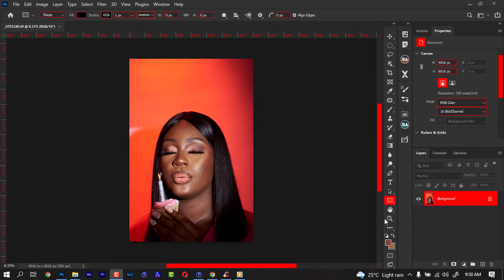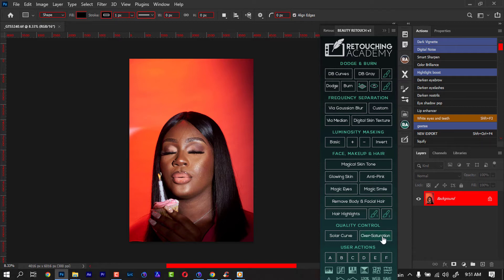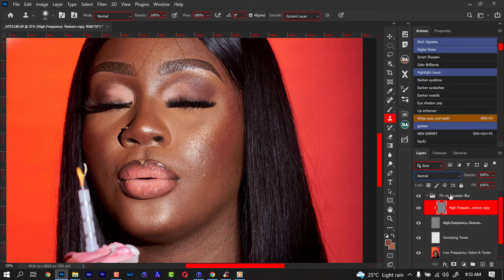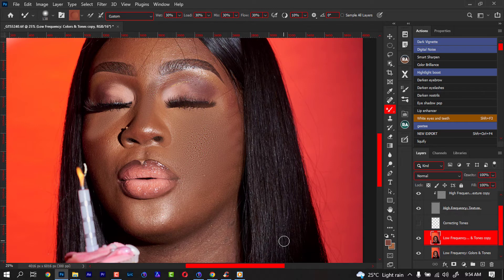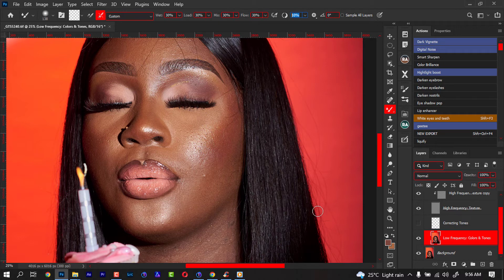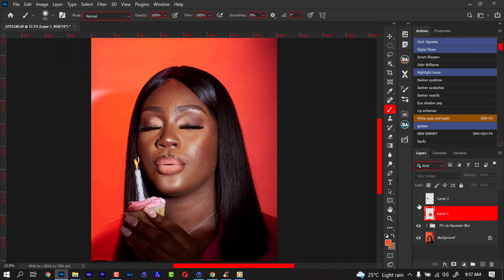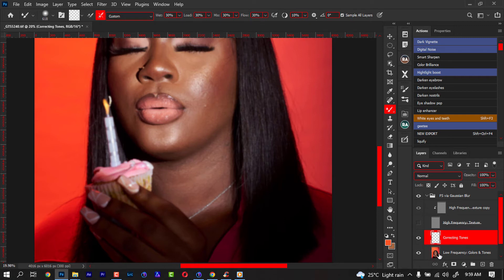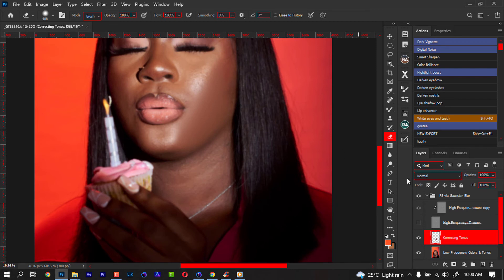how to: best way to use mixer brush explained in full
how to: mixer brush explained in full